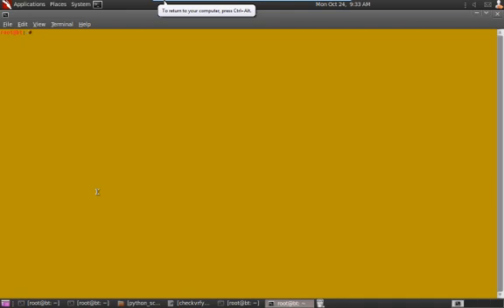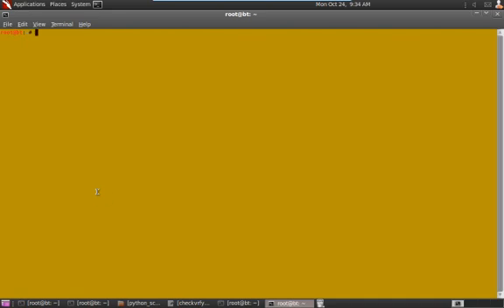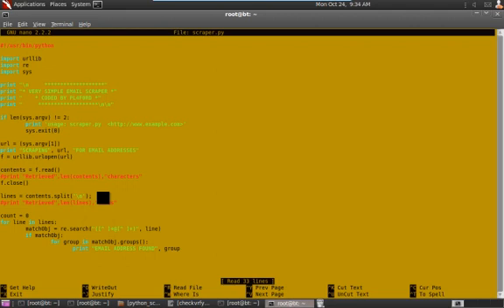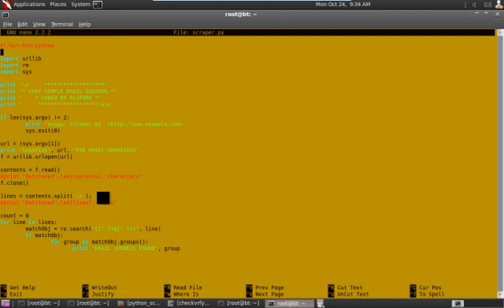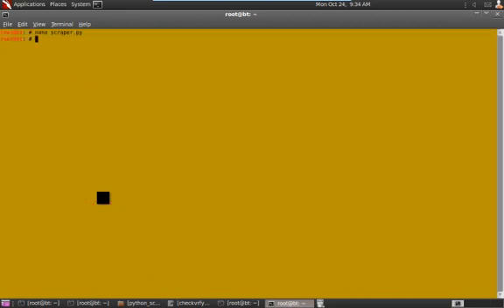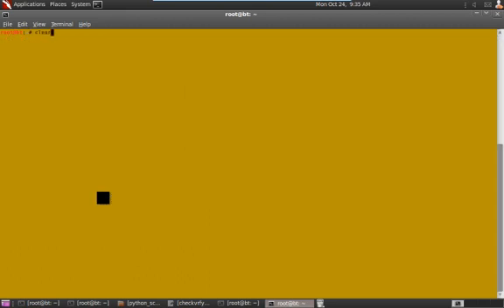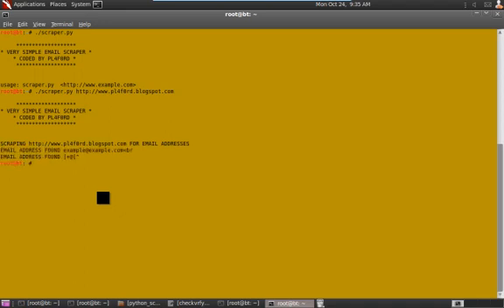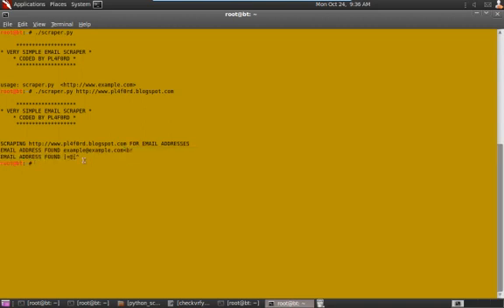simple python web scraper.mp4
A very simple python web scraper that looks for emailo addresses.